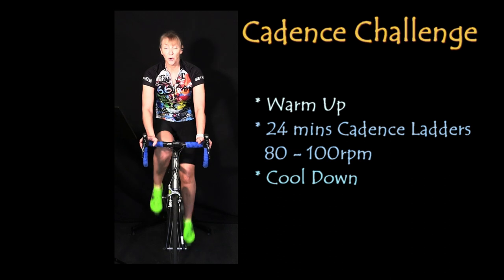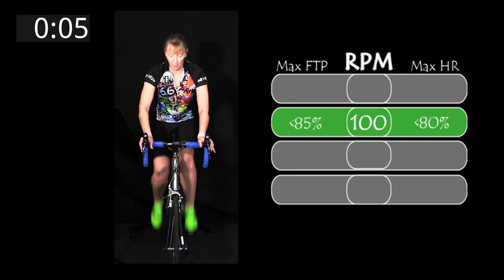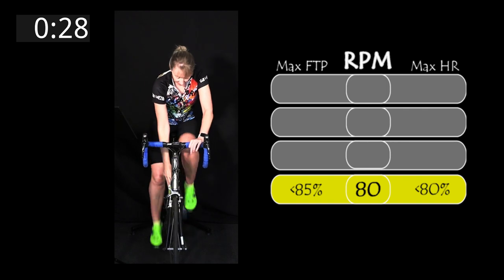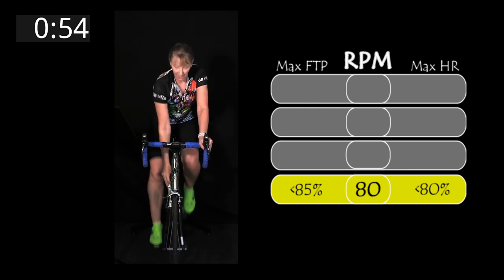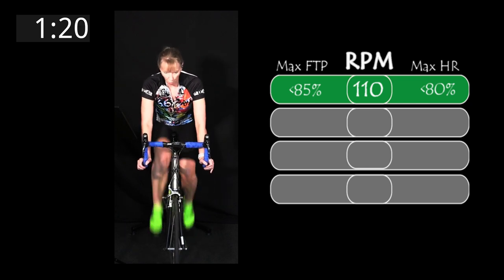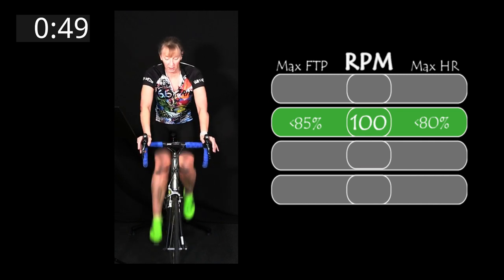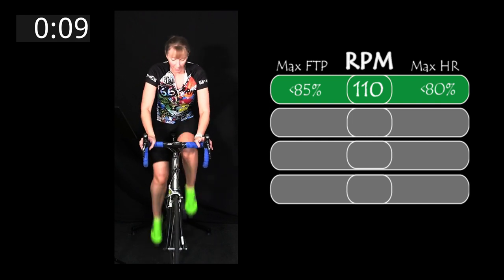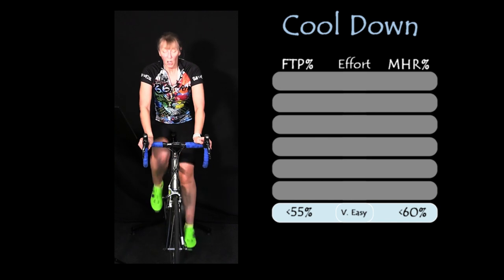5. The Winter Series - Cadence Challenge Cycling Workout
This is 30 minute cadence drills workout.

* Warm Up
* 24 minutes of Cadence Ladders
   :30  :45  :60  :90  :60  :45  :30 seconds
   start @ 80rpm then 90, 100, 110rpm to complete each of the 7 ladders
* Cool Down

TSS score is around 23 for this workout

Benefits of ride:
* Improve pedalling smoothness at higher cadences (rpm)
* Increase ability to deliver efficient power at higher leg speeds
* Develop ability 'jump' using higher cadence

Due to the intense nature of this workout please consult appropriate medical guidance on the suitability of this ride for you.

If you experience any pain during the workout stop and get seek a professional opinion.